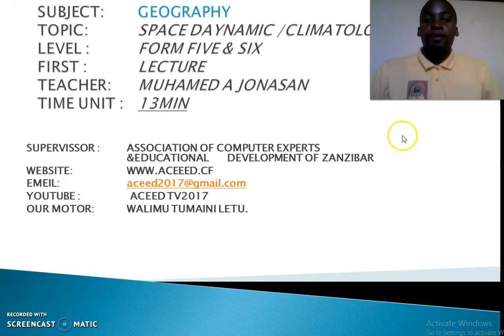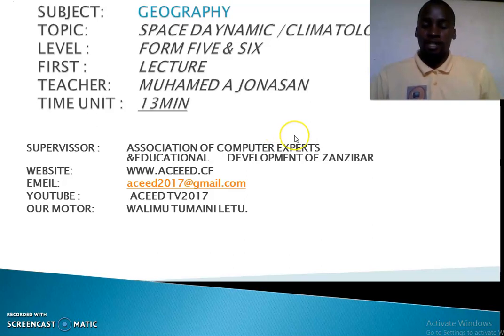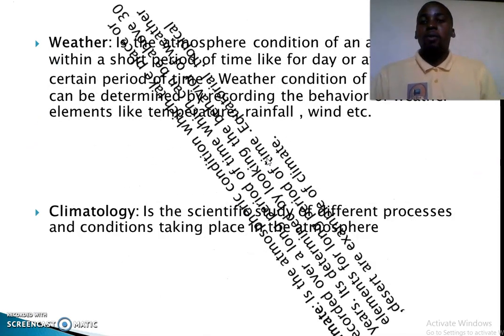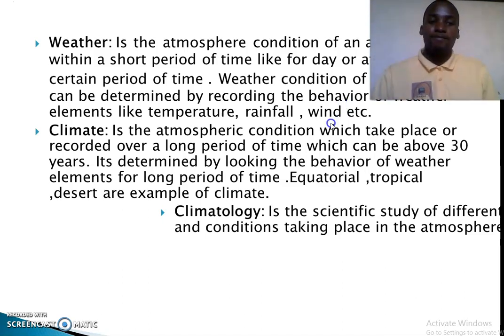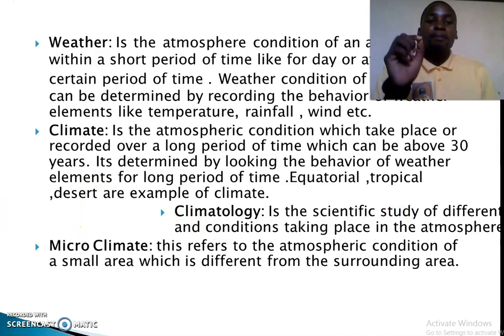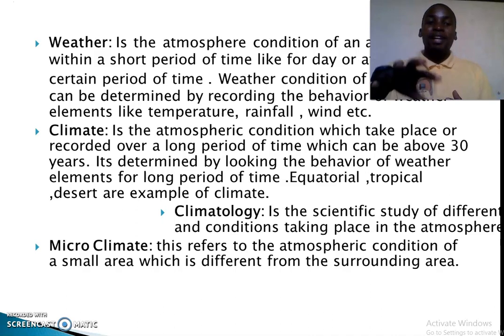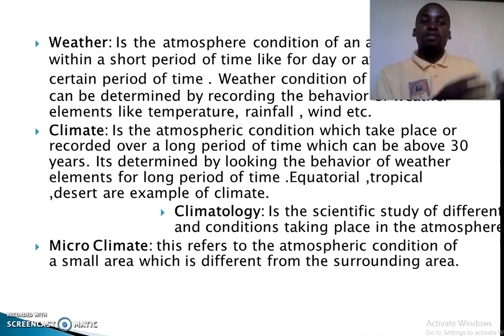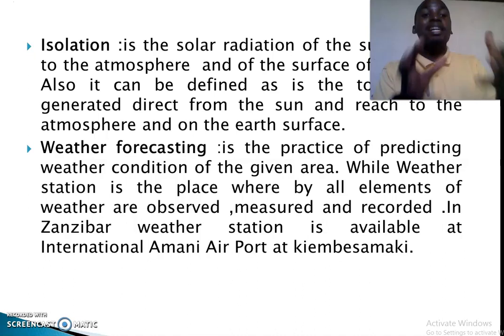TOPIC CLIMATOLOGY- LECTURE ONE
This topic is very important for all students ( form five and form six).
be careful to listen from your teacher . any question send on whats app group during the lesson . so watch this, then came back on whats during the lesson